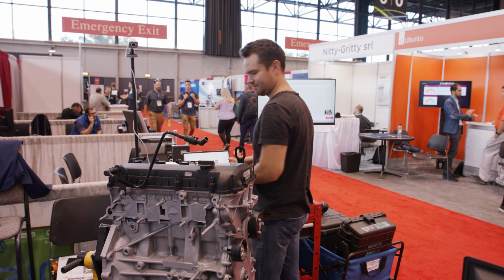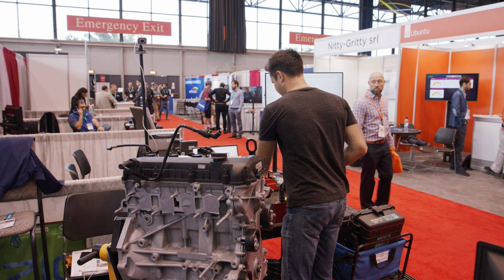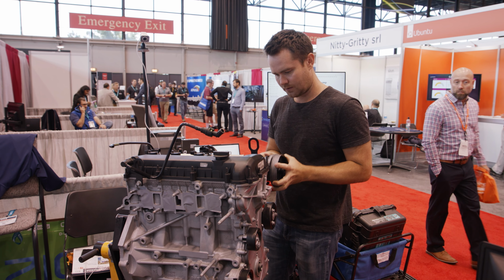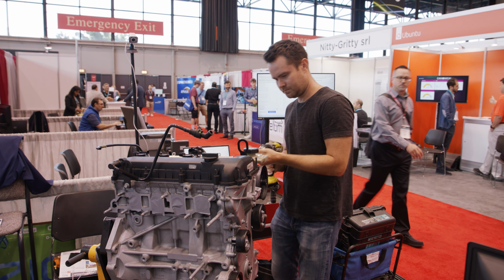Retrocausal at IMTS 2022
Team Retrocausal demonstrated digital work instructions, visual poke yoke, and analytics capabilities from our Pathfinder platform to drive efficiency and increase quality on the factory floor. They were at the Hannover Messe USA held in conjunction with IMTS 2022 during September 12-17 in Chicago, IL.